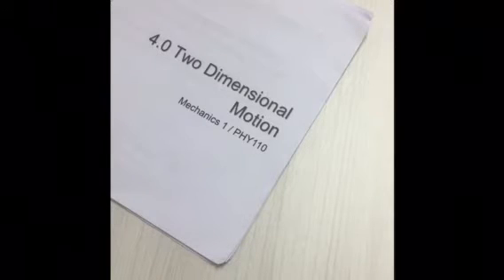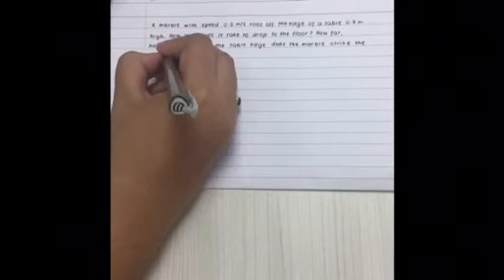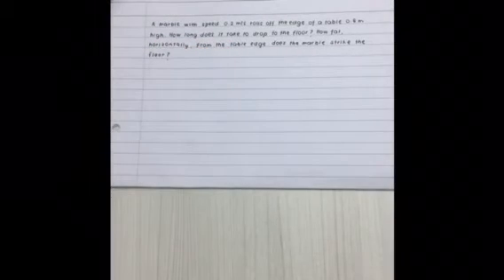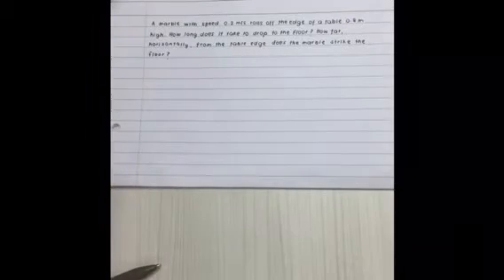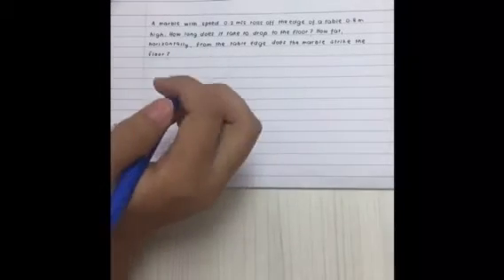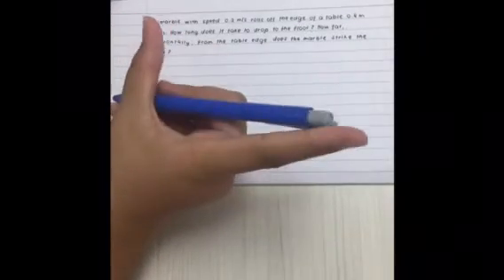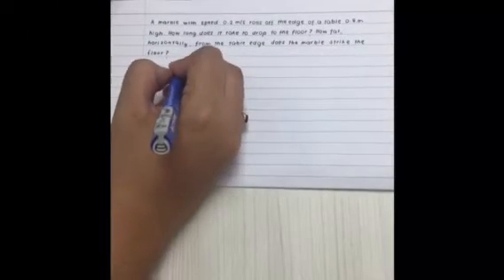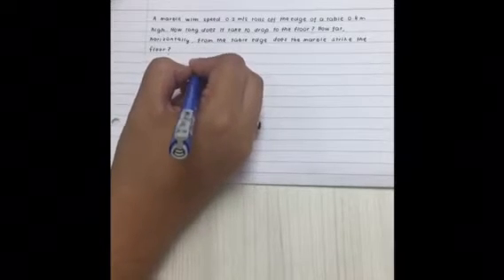PHY110 CHAPTER 4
TWO DIMENSIONAL MOTION